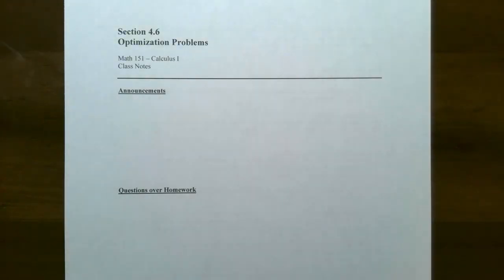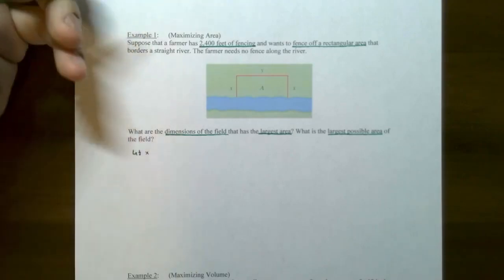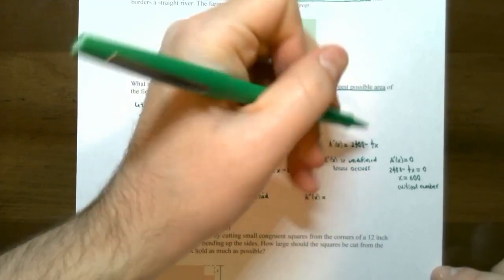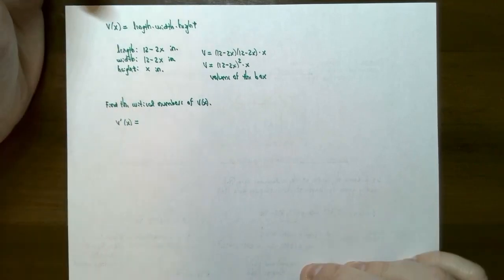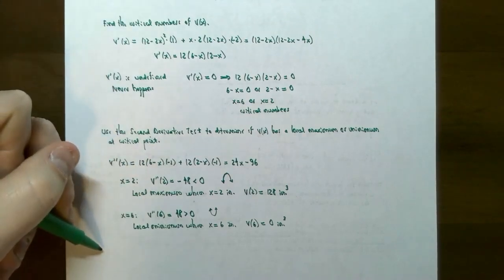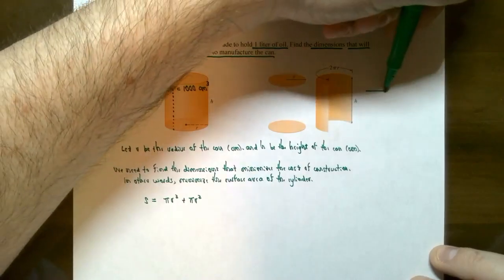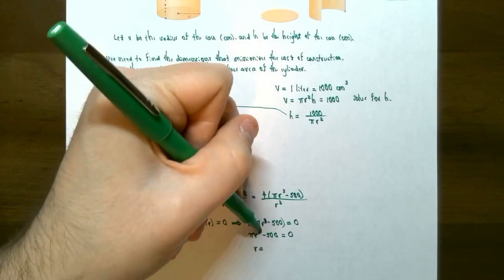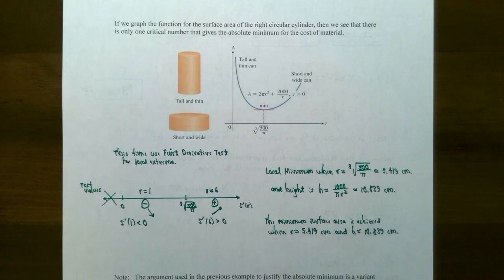Optimization Problems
In this video we discuss an introduction on solving optimization problems using single-variable calculus. Each problem is solved using a step-by-step procedure on using the first or second derivative to determine the optimal value (maximum or minimum) for an objective function.